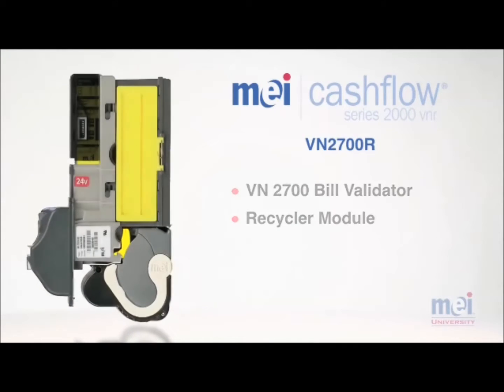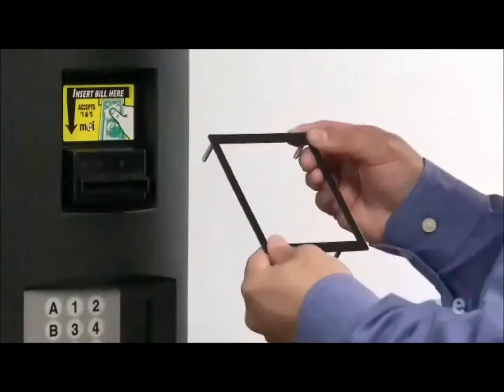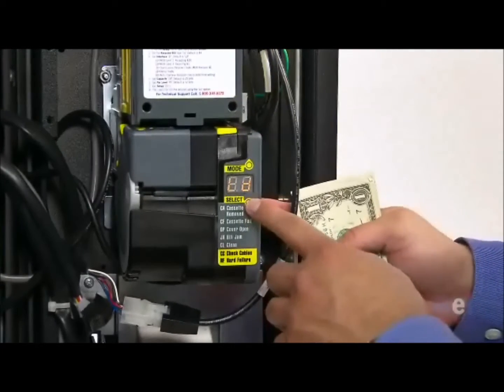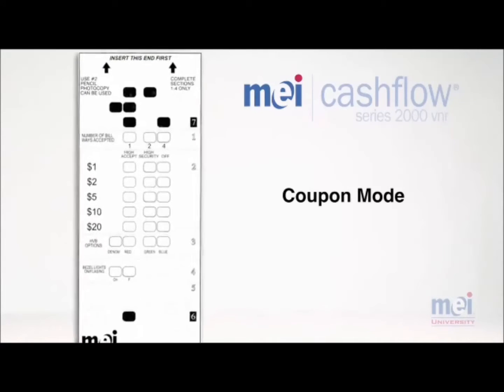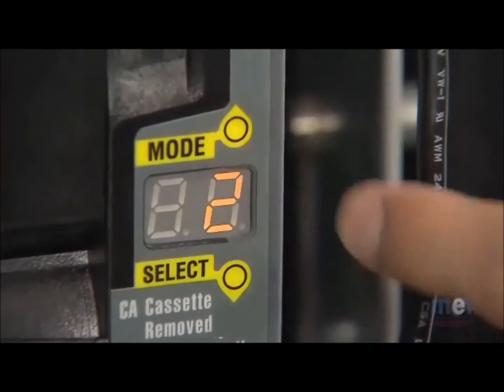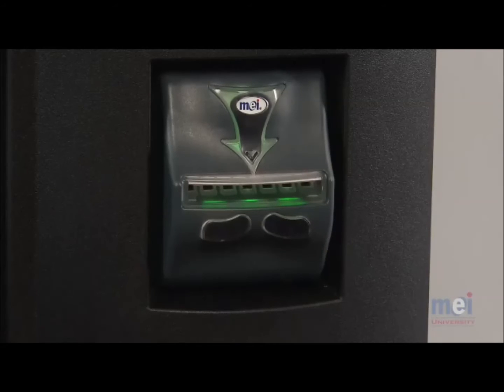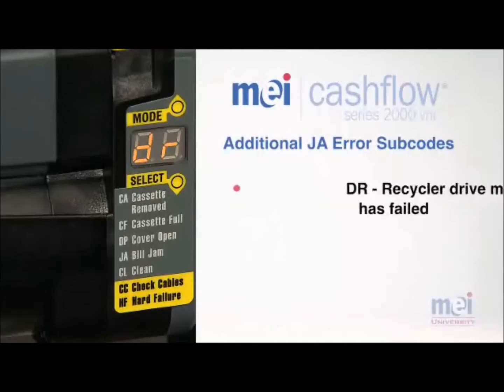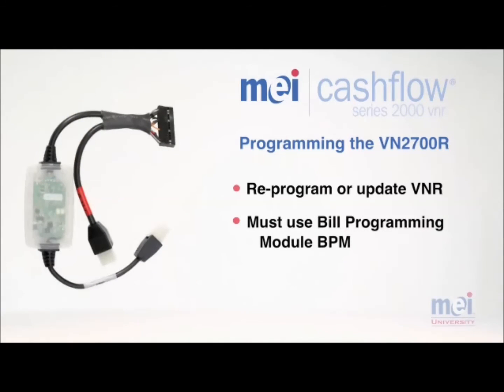VN2700R MDB RECYCLER FROM MEI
VN2700R from MEI can be installed in almost any MDB 24V machinery from A&M. This Unit is available for  USA, Puerto Rico, Bahamas USD, El Salvador, Ecuador and Panama S.A.

VN2700R de MEI se puede instalar en casi cualquier maquinaria MDB 24V de A & M. Esta Unidad está disponible para EE.UU., Puerto Rico, Bahamas USD, El Salvador, Ecuador y Panamá S.A.

SKYPE-lbartolon